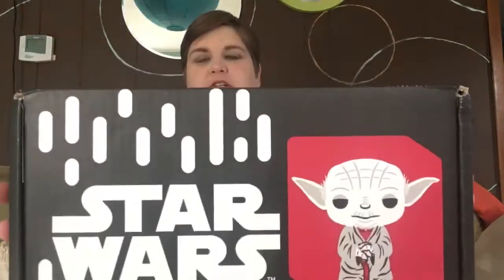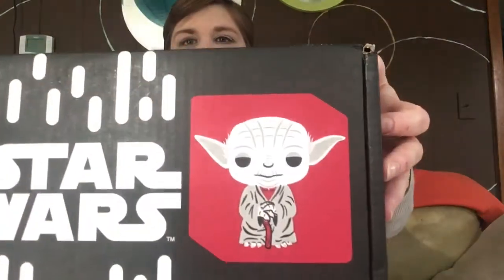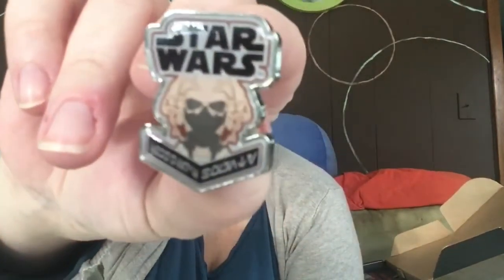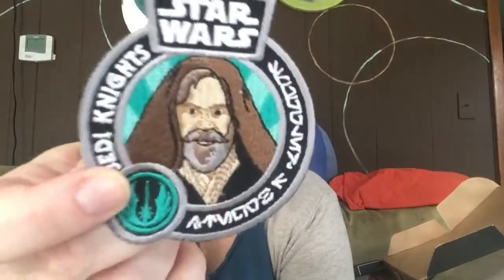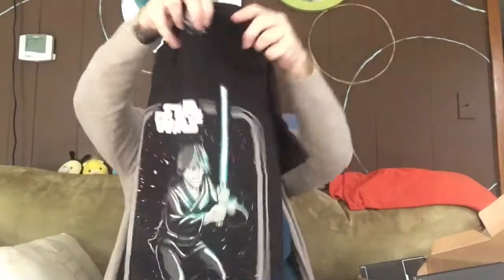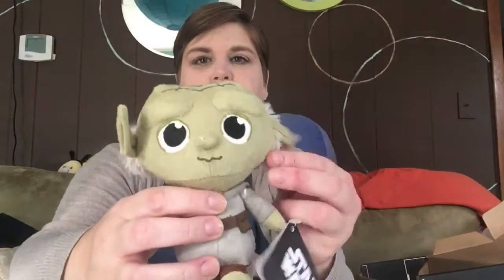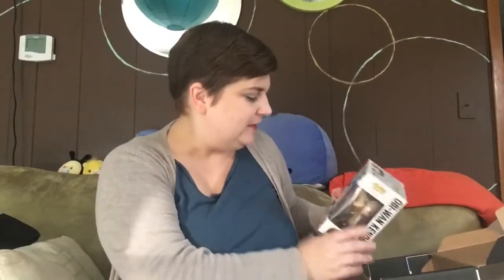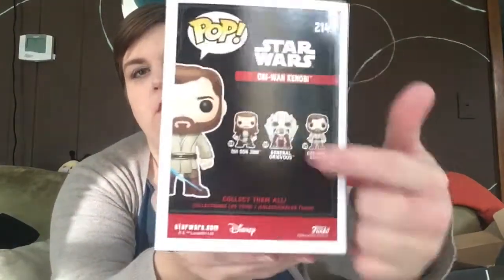Unboxing Smuggler's Bounty JEDI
The newest Star Wars/Funko box from the Smuggler's Bounty subscription!  The theme is Jedi.

I pay for my box.